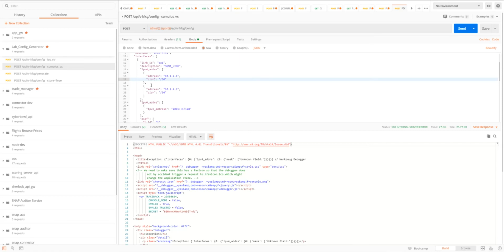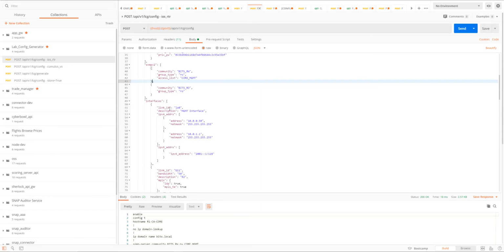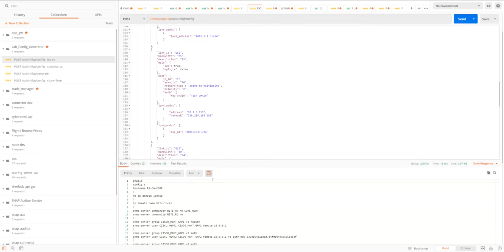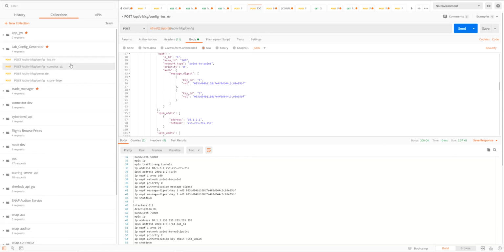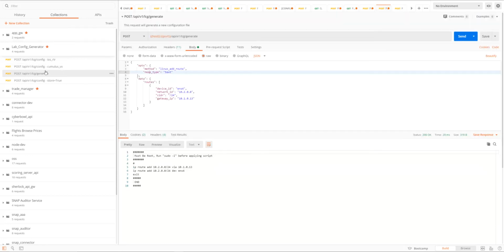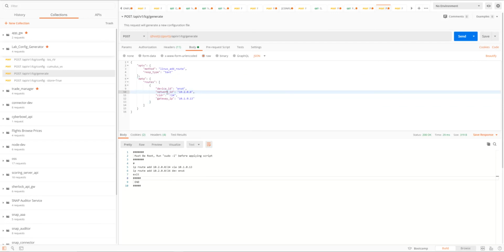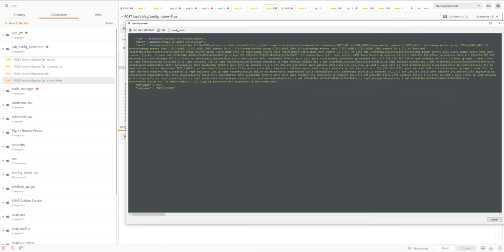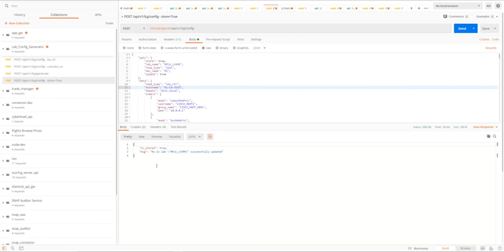Lab Configuration Generator Demo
Hey All, This is a quick demonstration of a tool that I built that allows me to generate configurations of the fly!!! I am currently working on a longer series of videos that will be a code review od the package being demonstrated.